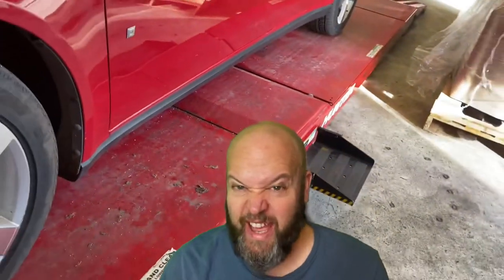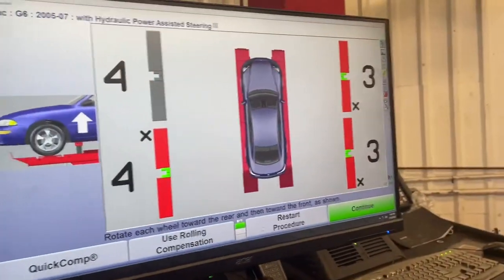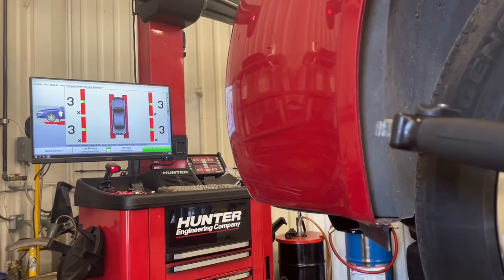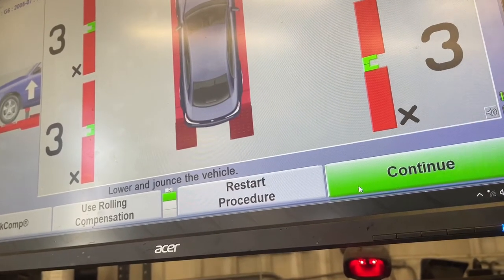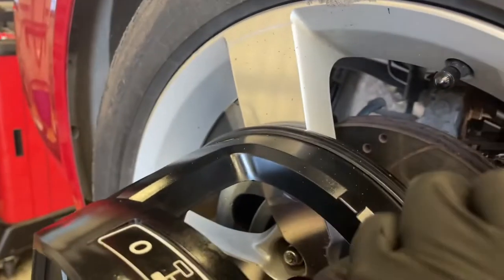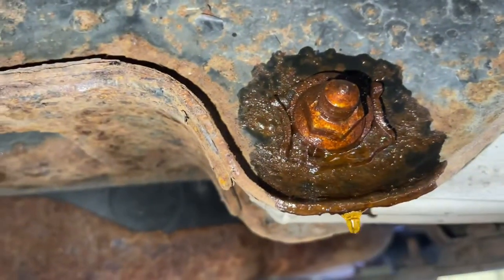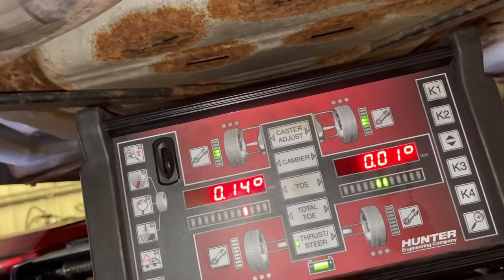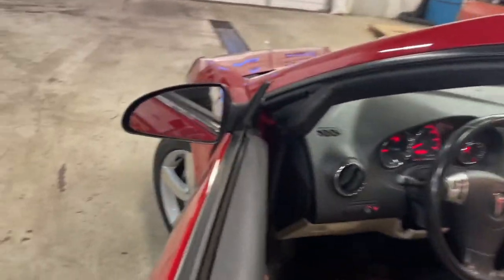Pontiac G6 Four Wheel Alignment! Toe, Camber, Caster, Compensation? What does it all mean?!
Saturday at the shop was able to get the G6 in for some alignment work. It’s been chomping on the tires some. Sucking gas with these high gas prices. It was great shop manager was generous enough to let me align the G6!